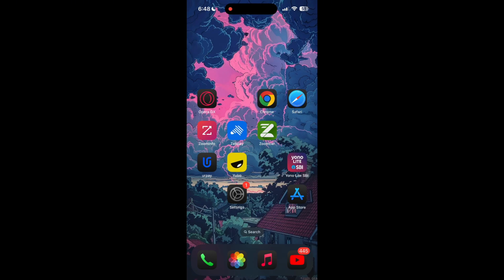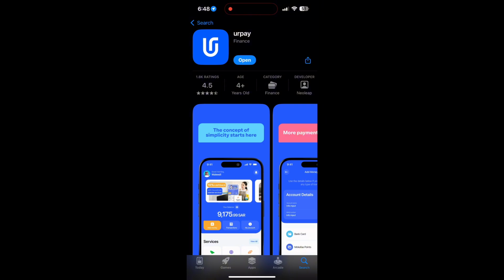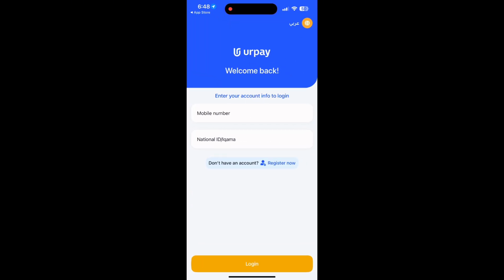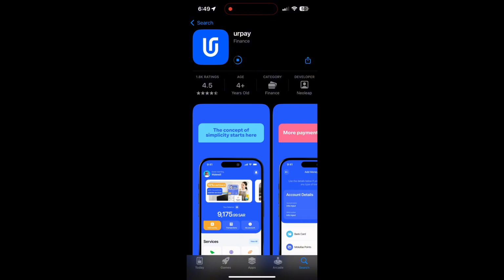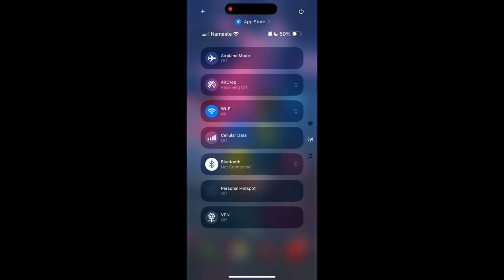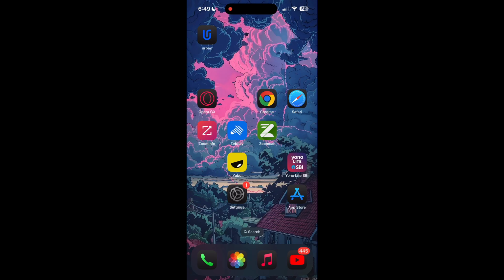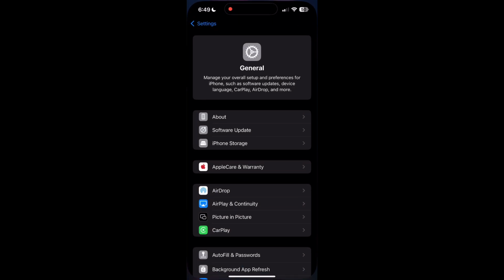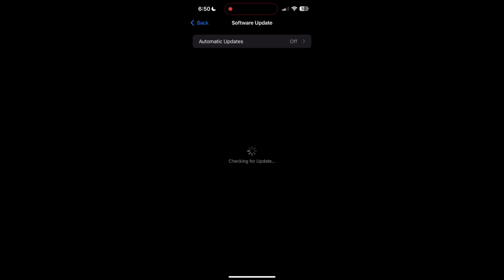How to Fix Ur pay Account Login Not Working 2024?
Are you unable to log into your UrPay account? This video offers a step-by-step troubleshooting guide to help you resolve login issues with your UrPay account. From checking your credentials to resetting your password and updating the app, follow these tips to regain access to your account quickly and easily.